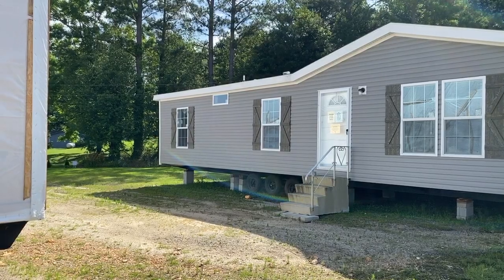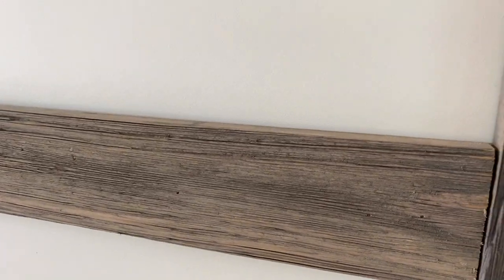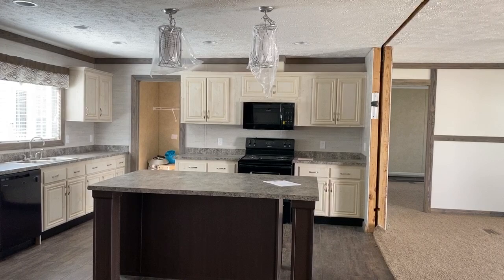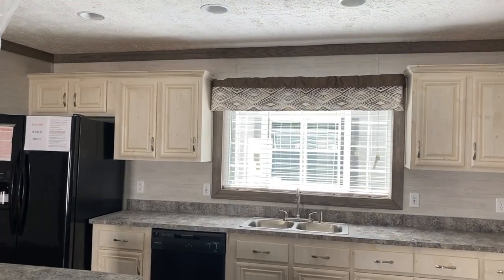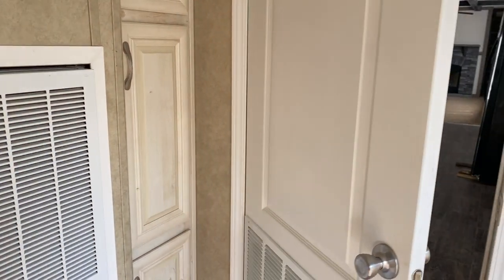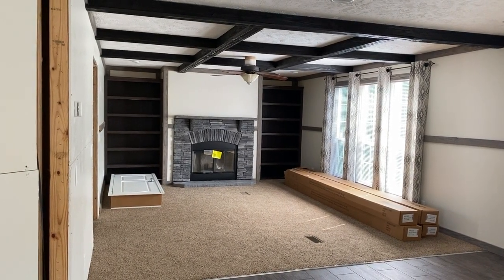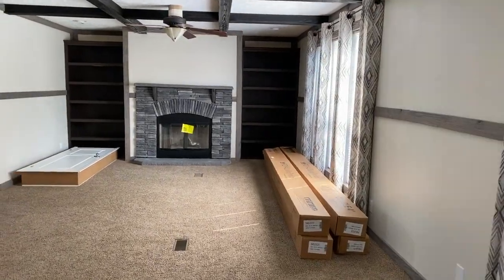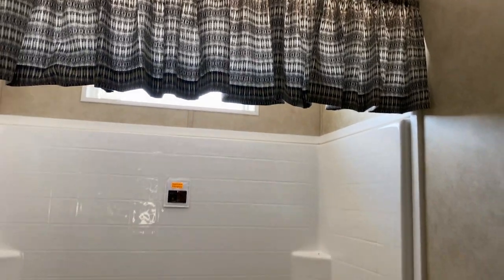KABCO 942 | FIVE STAR MANUFACTURED HOMES | MOBILE HOME DIVA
Hello family,

found this gem of a place in Bowden GA and the homes are beautiful.

Five Star Manufactured Homes
738 E. College St.
Bowdon, GA 30108

Our Business Hours
Monday through Friday 8:00 AM - 5:30 PM

$christielove1

🔴 Main Channel

🔴 send correspondence or packages to CMeVlogz , please email and ask for mailing address!!!